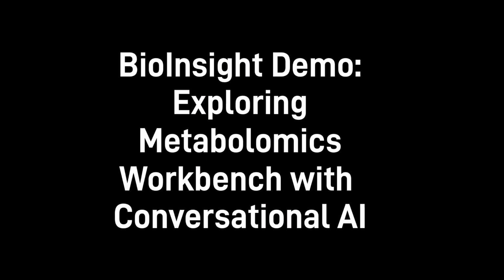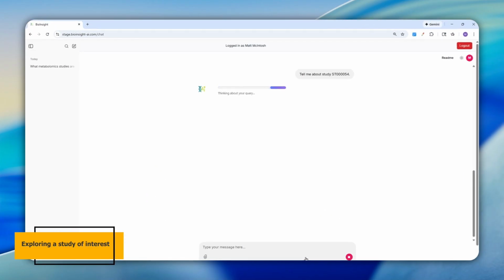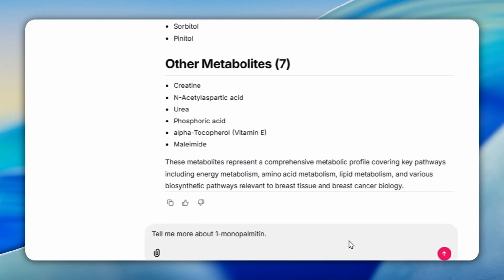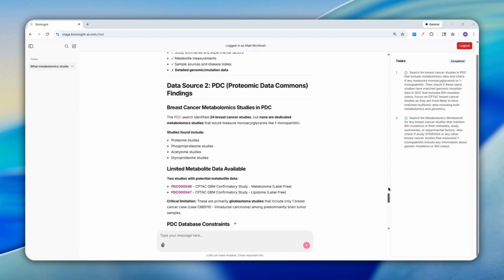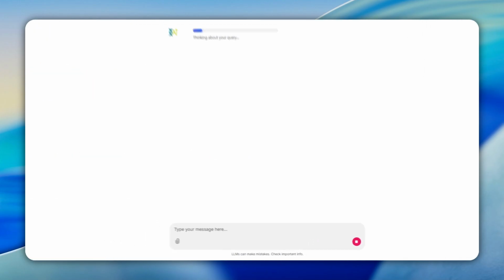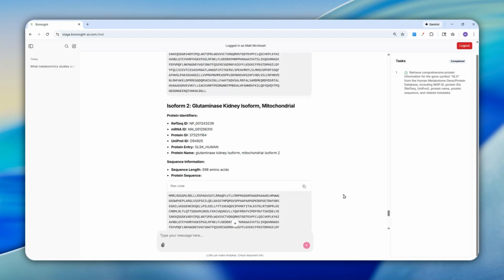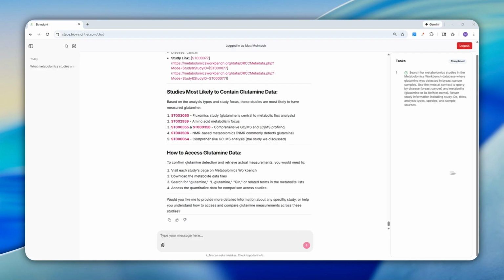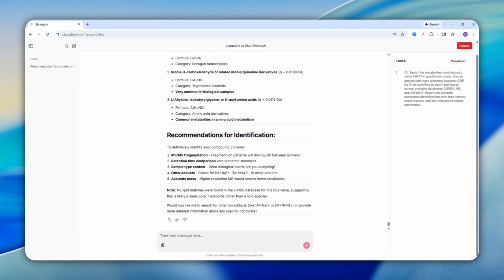BioInsight Demo: Exploring Metabolomics Workbench with Conversational AI - Part II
This demo illustrates how the BioInsight AI chatbot enhances exploration of the Metabolomics Workbench (MWB) by enabling natural-language analysis of metabolomics datasets, pathways, study metadata, and biological insights.

Developed as part of the ARPA-H Biomedical Data Fabric (BDF) program, BioInsight integrates MWB content alongside other omics repositories—bringing multi-omic data discovery into a single conversational interface.

What’s included in this demo:
0:39 - Find metabolomics studies related to breast cancer
1:04 - Explore a study of interest
1:52 - Investigate a metabolite of interest
3:46 - Looking at metabolite levels in the dataset
4:25 - Connecting metabolites to genes and proteins
5:55 - Finding related studies and pathway context
7:11 - Investigate an m/z (mass-to-charge) feature

BioInsight enables researchers to:
- Explore metabolomics data conversationally
- Find relevant studies quickly
- Analyze metabolites and their biological roles
- Compare metabolite levels across sample groups
- Link findings to genes, proteins, and pathways
- Interpret raw mass-spectrometry (m/z) features
- Do it all in one place—without writing code